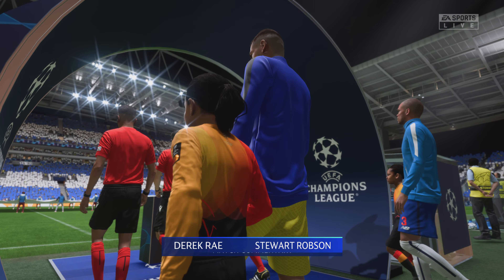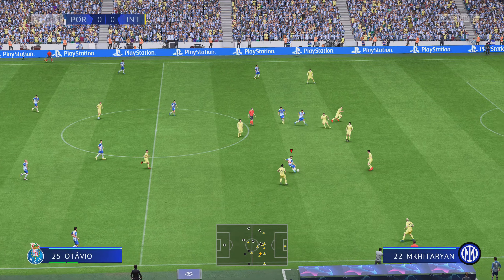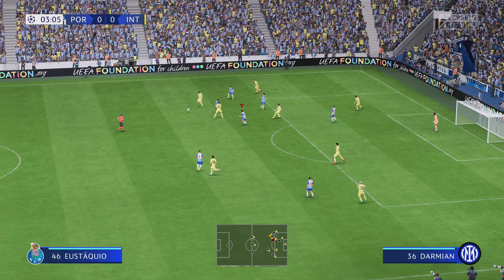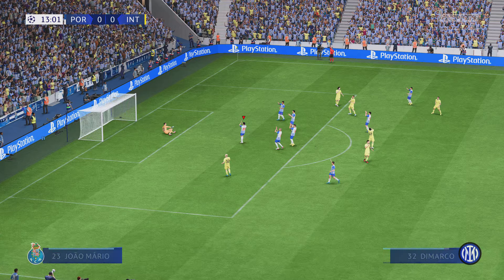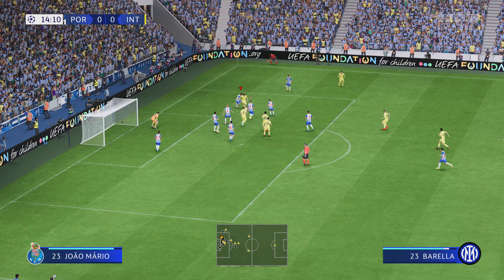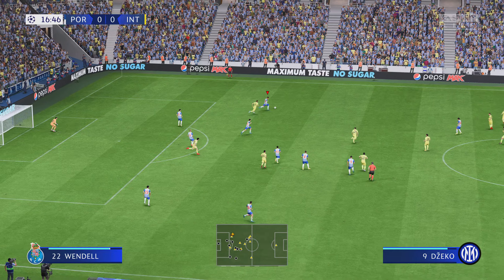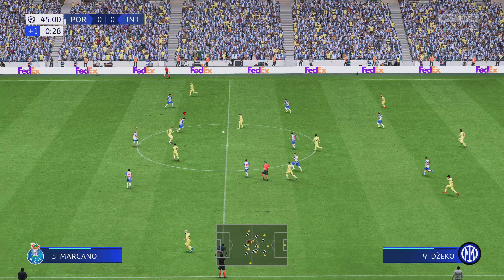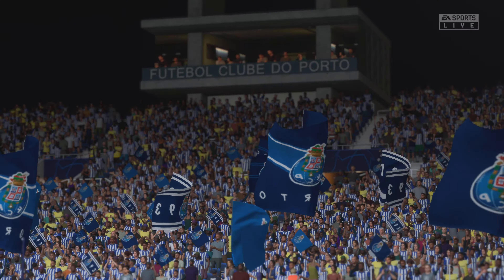FIFA 23 - FC Porto vs. Inter - Champions League Full Match | PS5™ [4K60]